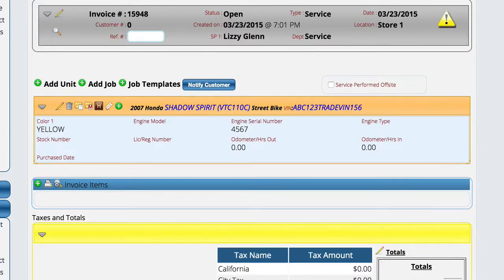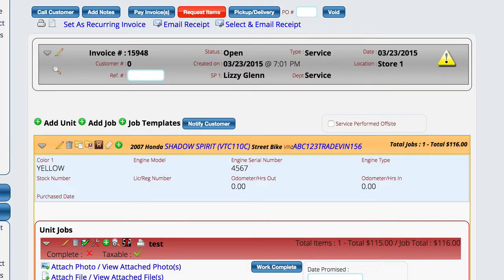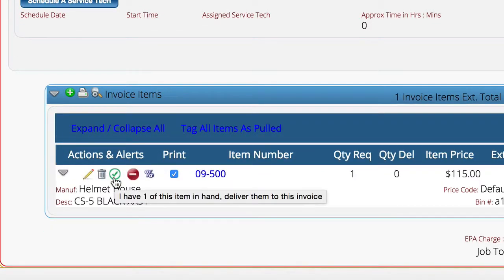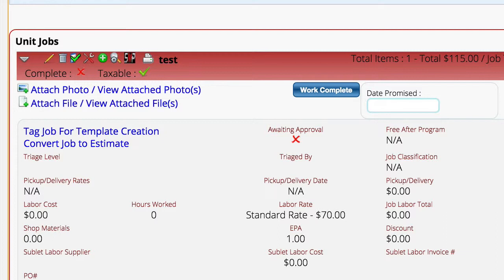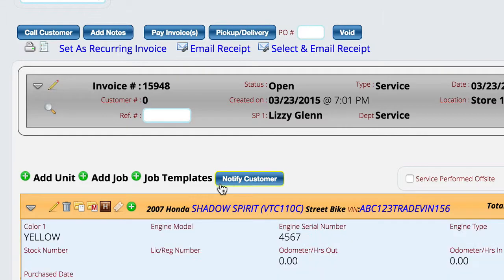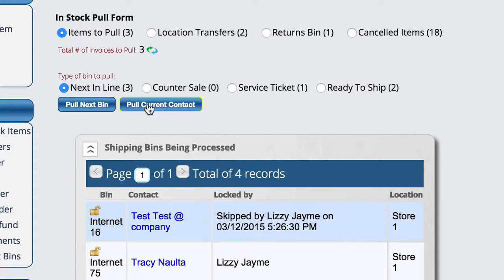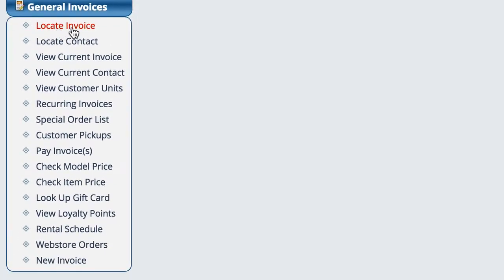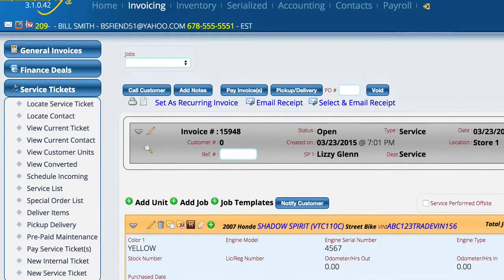Pulling Parts In Lizzy For Service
This video might help you figure out if you want to go to the extra trouble of letting Lizzy BMS manage your parts for service or whether you want to do it manually.